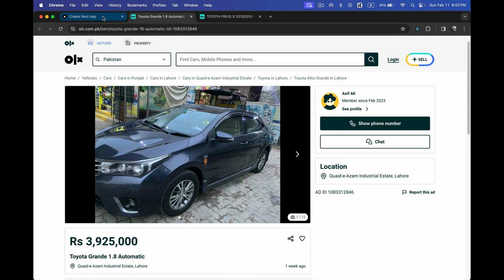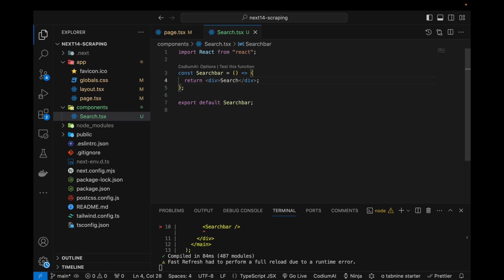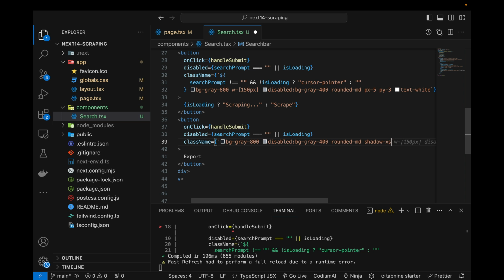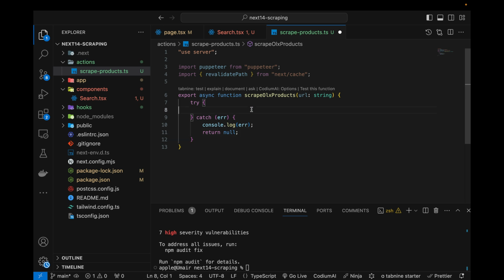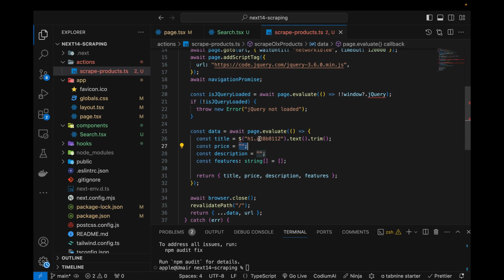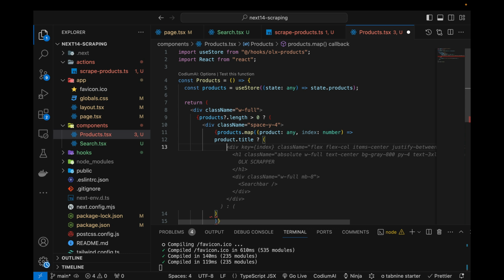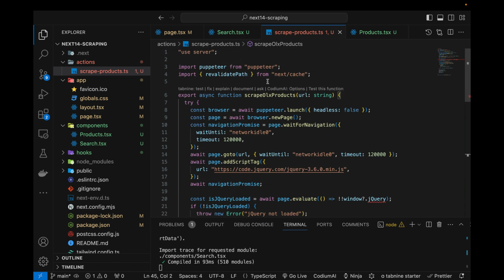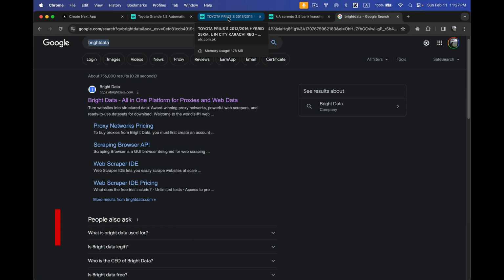Web Scraping with Next.js 14+ | Puppeteer | Zustand | Server Actions, Tailwind and Export Data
In this video, you will learn how to setup next.js 14 for web scraping. Building awesome UI with tailwindcss and using the concept of server actions, state management. We will learn how to configure puppeteer along with jquery to scrape products from olx. Finally we will learn how to export scrapped data into json file.

00:05 Demo of Scraper.
02:37 Create a new Next.js 14 app.
04:45 Clean up files.
05:58 Setup layout styles.
09:15 Building Search bar component.
14:13  Scrape and export buttons styles and validations.
23:40 Building Zustand store for products.
29:10 Configure puppeteer and jQuery.
37:14 Scrape Olx product title, price and description.
45:25 Scrape features of product.
48:27 Create products listing component.
56:40 Show price, desc and features in cards.
59:00 Implementation of exporting scraped data.
01:05:22 Testing export feature
01:07:32 Introduction to proxy servers